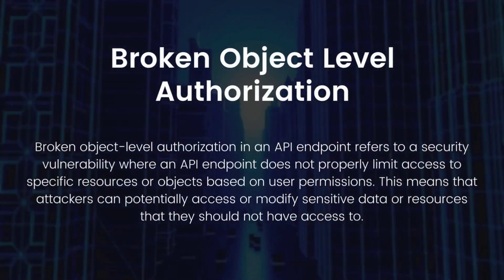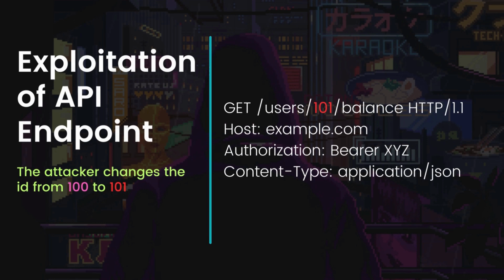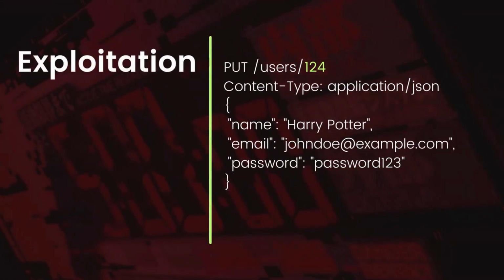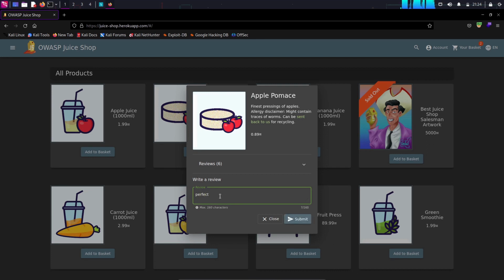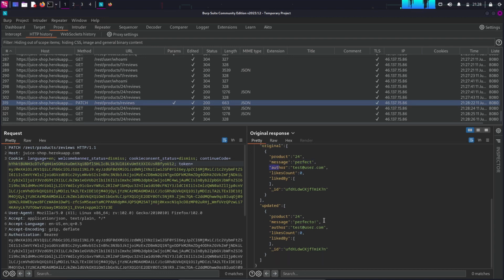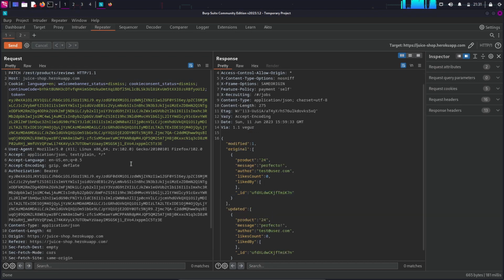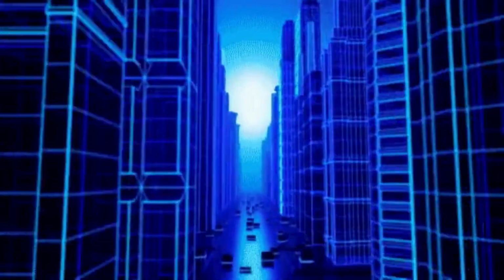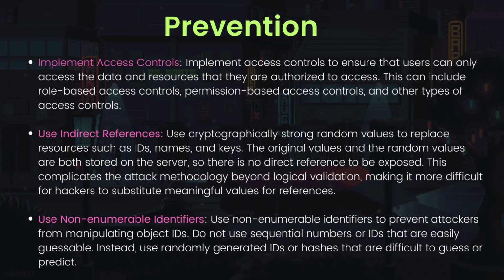The IDOR Blueprint: A Comprehensive Guide to Identifying and Mitigating Vulnerabilities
This blog covers the following topics:

- What is an Indirect Object Reference (IDOR)?
- How does IDOR occur?
- Examples of IDOR.
- Practical demonstration.
- Prevention.